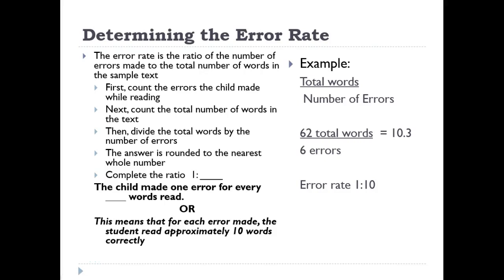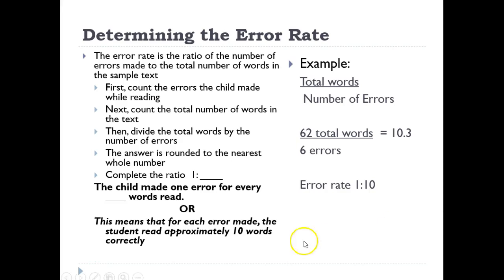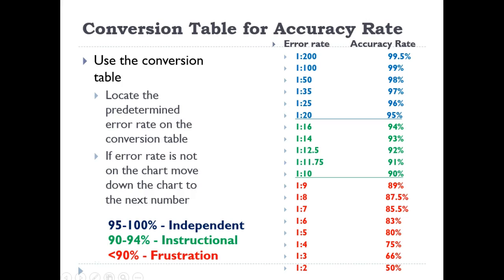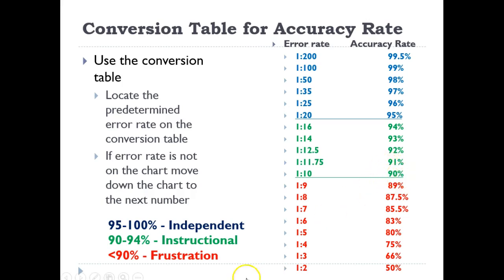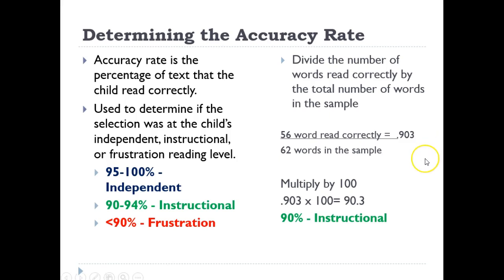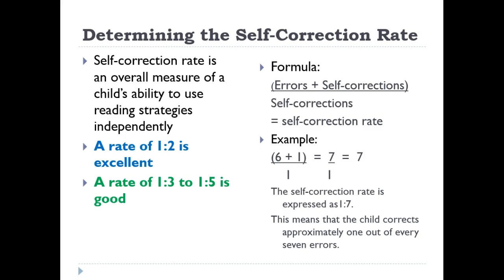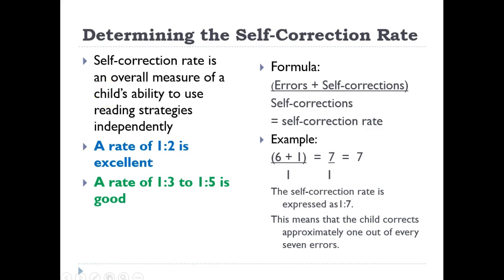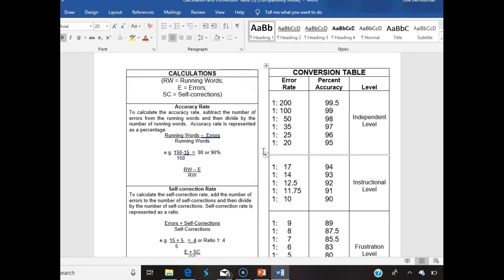Running Records Slides 7- 10